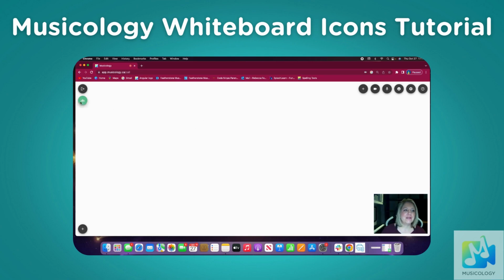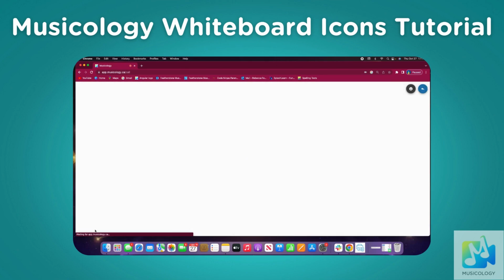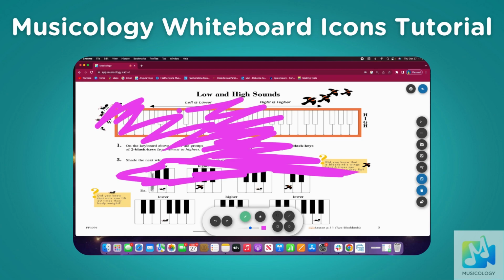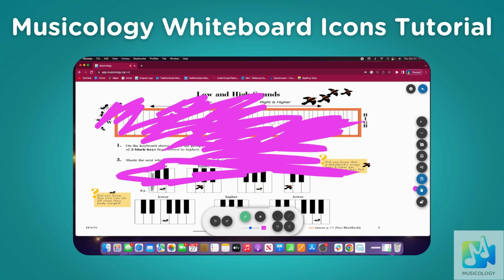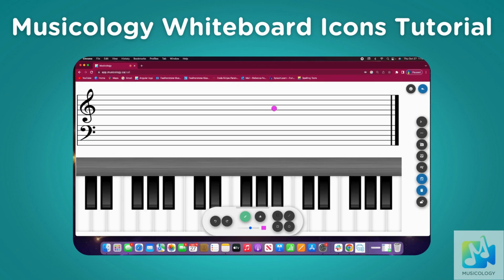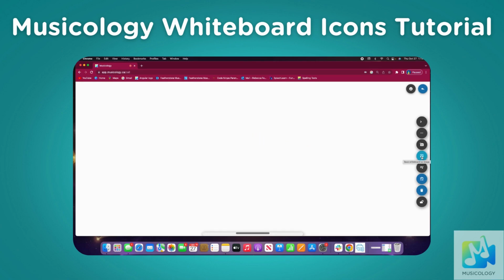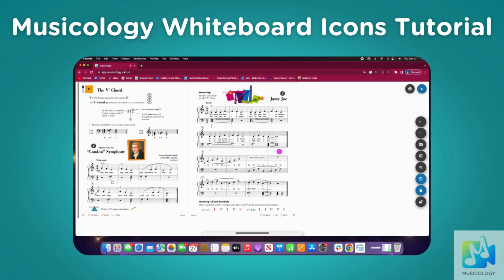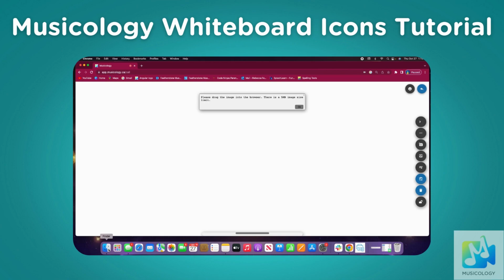Musicology 101: Whiteboard Icons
What do the Whiteboard Icons on the far right do?
Musicology is icon based so that it is easy for everyone to understand without the need for other languages and accessible for those that do not read. Therefore, all features are icon based.

Watch this short tutorial video with a more in depth explanation! Online teaching made easy.